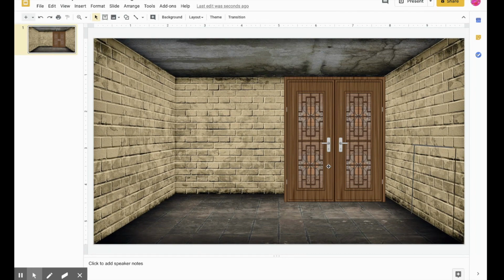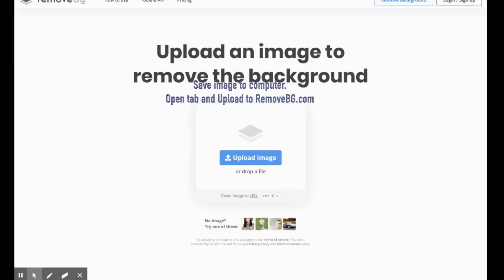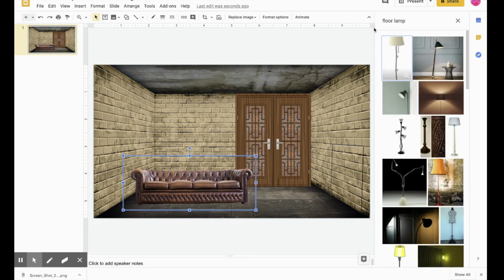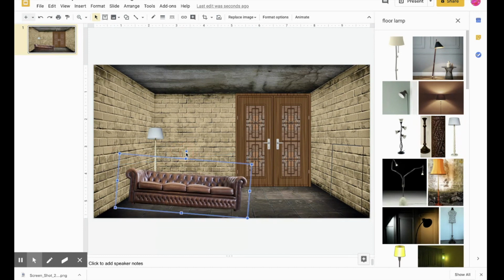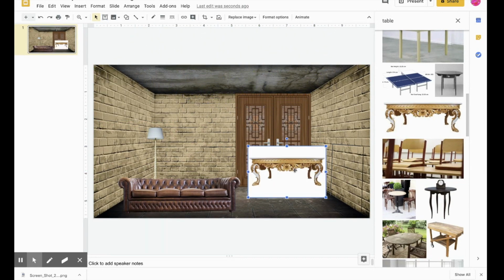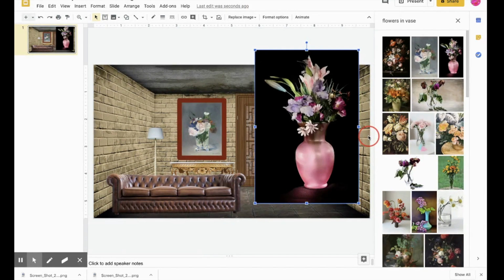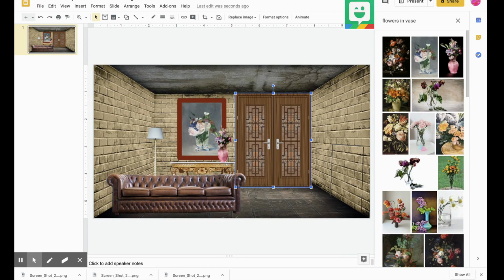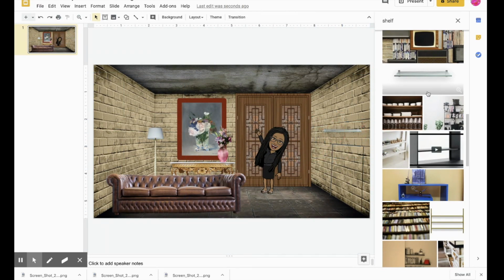How To Get Accessories and Themed Material in Bitmoji Classroom Featuring RemoveBG.com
The sky is the limit to what you can add in your Bitmoji classrooms with RemoveBG.com.  The mystery unraveled and my Bitmoji get's her first mask all in this exciting tutorial.  You don't want to miss this one!  Special thanks to Ms. Chavez for the Llama Llama room.